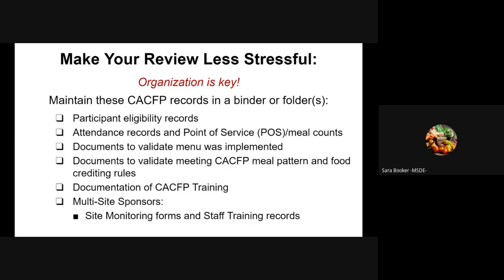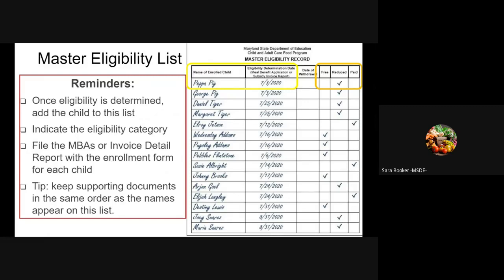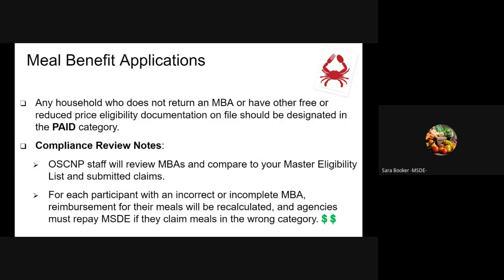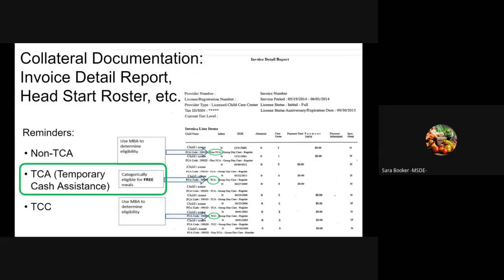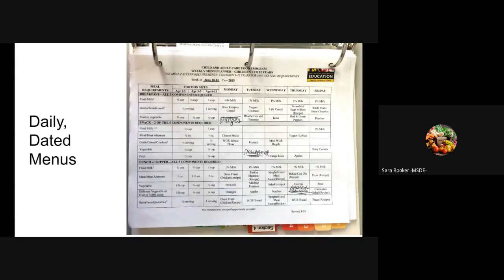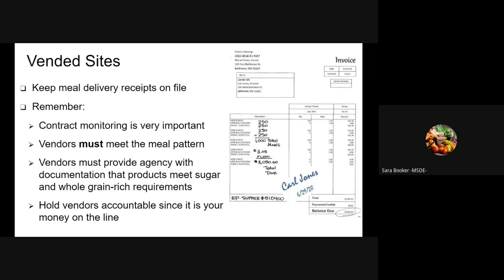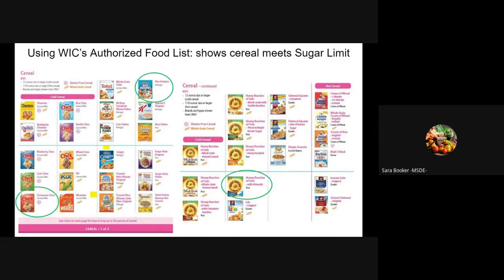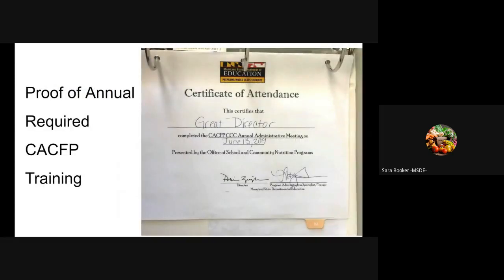CACFP: Recordkeeping Recommendations for Child Care Centers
This video is a part of the 2020 CACFP Basics Training Series for Child Care Centers. This training reviews the recordkeeping requirements and some helpful tips for Maryland child care agencies participating in the Child and Adult Care Food Program, which we refer to as the CACFP.